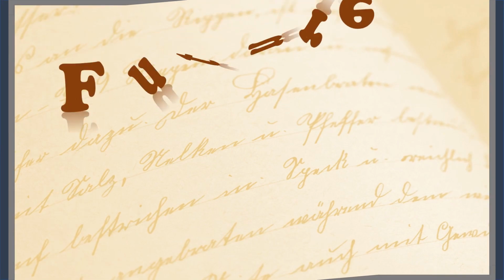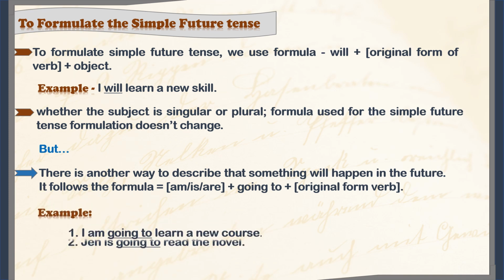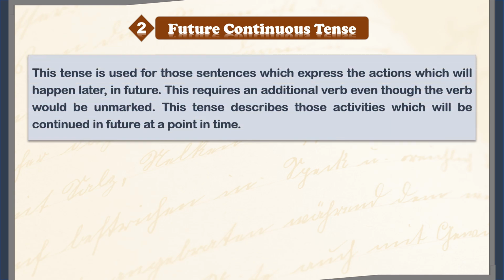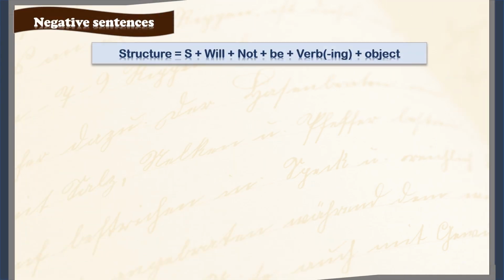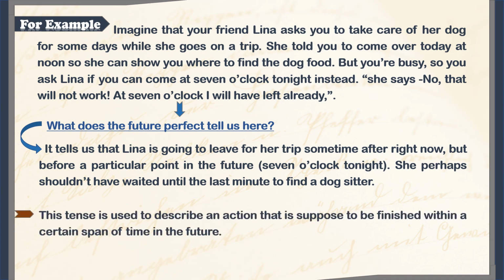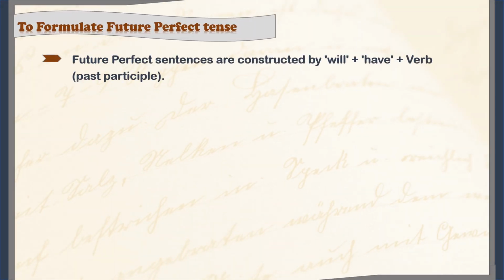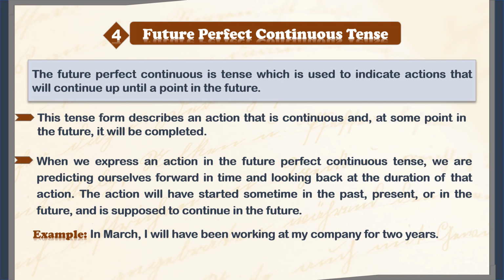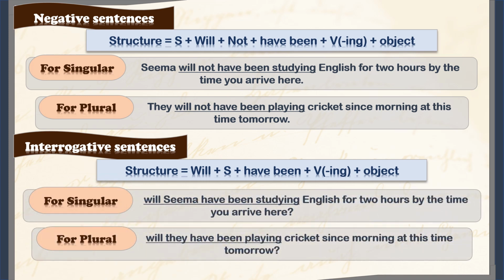Future Tense Tutorial || Fresherism || CPAT Preparation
Future Tense Tutorial
Fresherism
CPAT Preparation